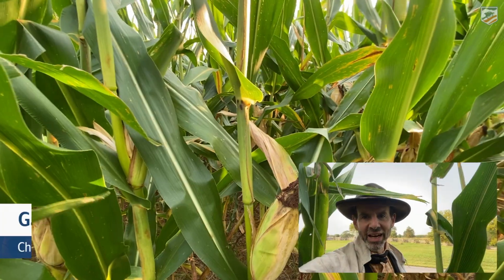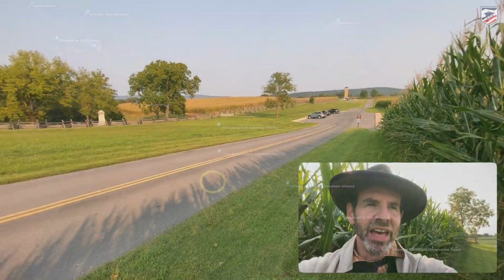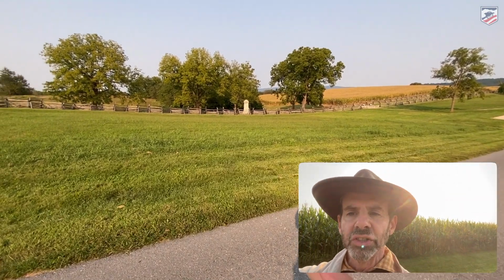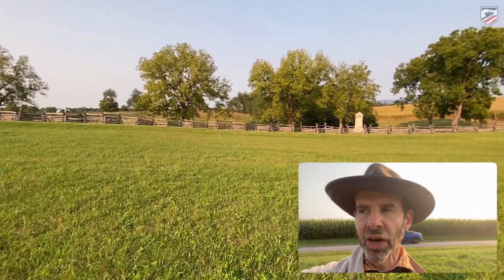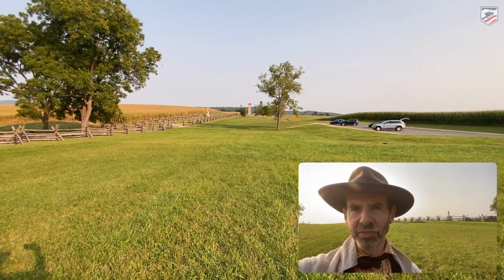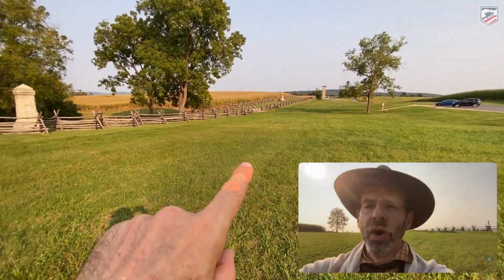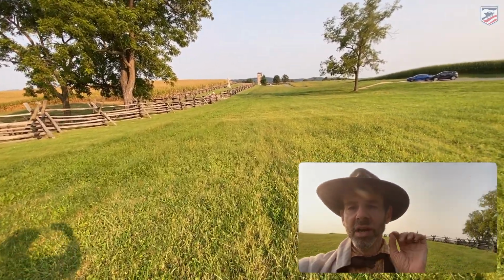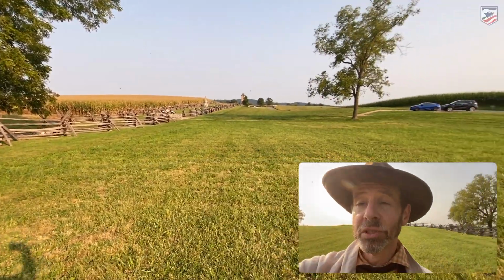The Sunken Road (Bloody Lane): Antietam 160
Garry Adelman visits one of the most iconic locations of the Civil War to discuss what happened at the Sunken Road (also known as The Bloody Lane) during the Battle of Antietam.

This video is part of our coverage commemorating the 160th Anniversary of the Battle of Antietam.